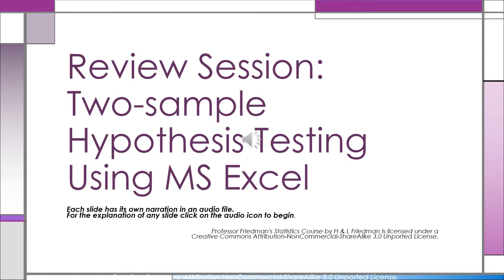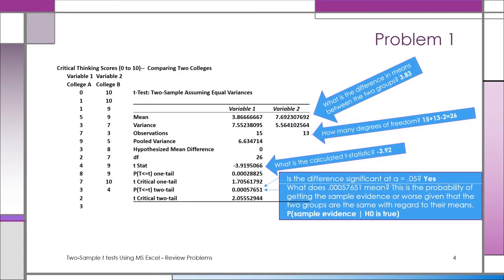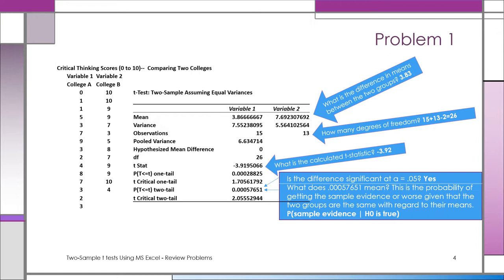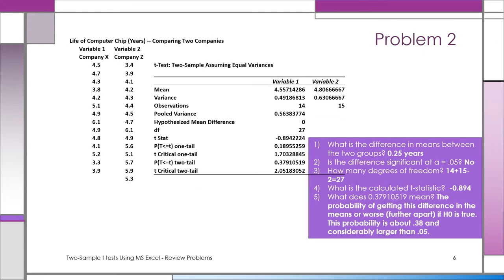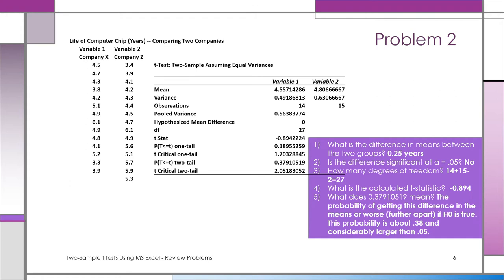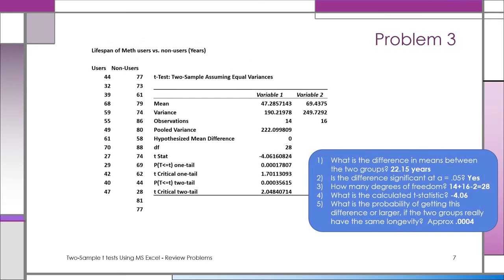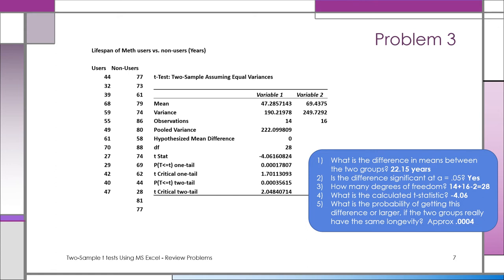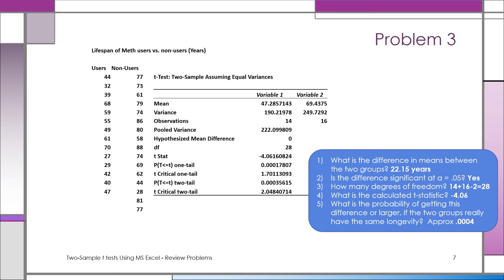Review Problems - Two-Sample t-tests Using MS Excel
This is a Review Session for the Introduction to Business Statistics course.